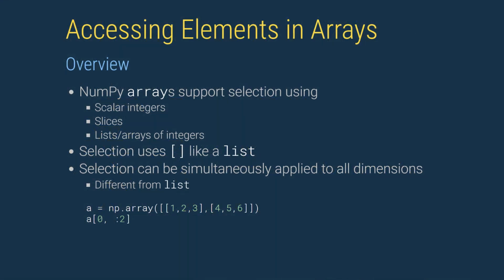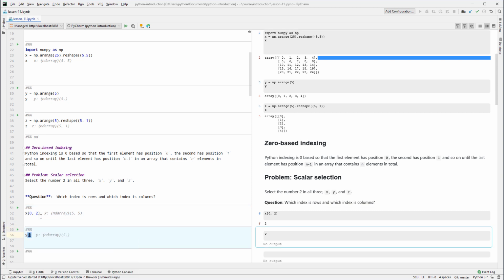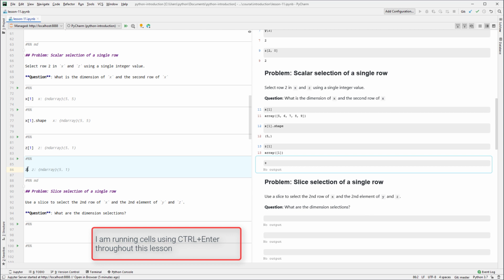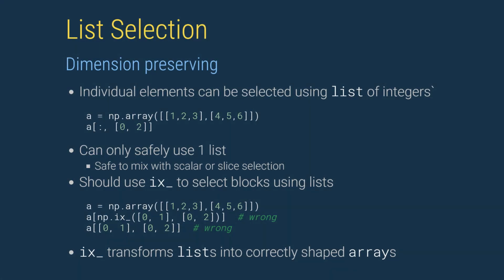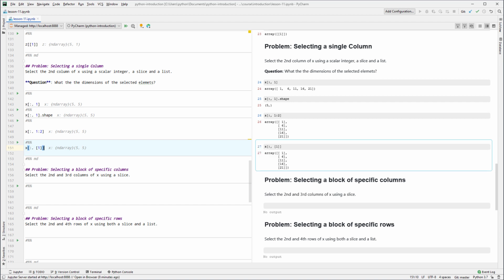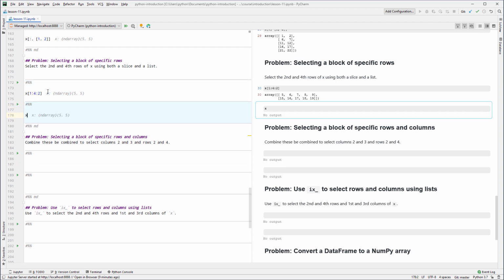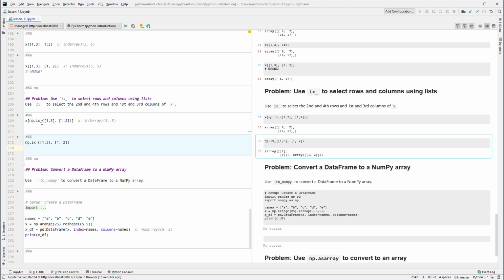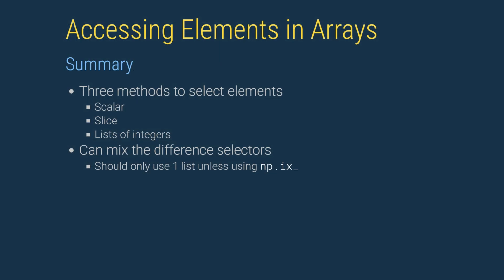Lesson 11: Accessing Elements in NumPy Arrays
Selecting values contained in NumPy arrays